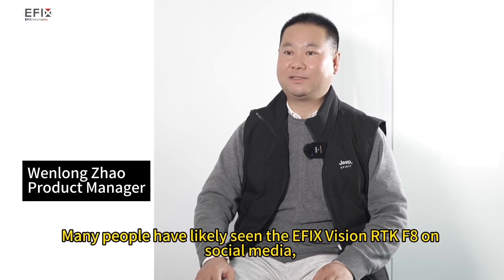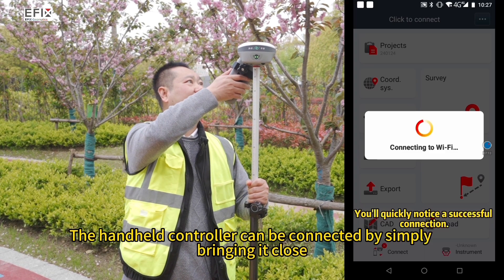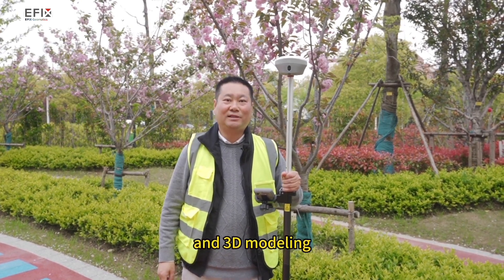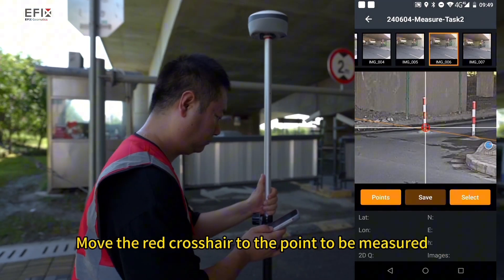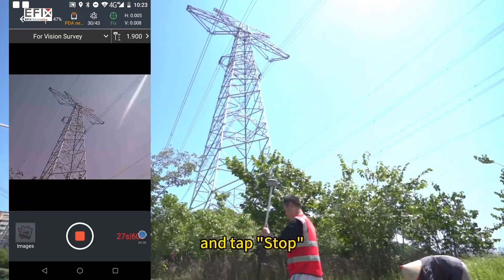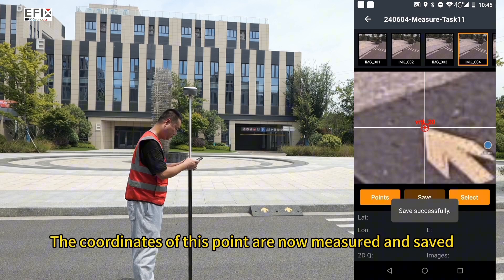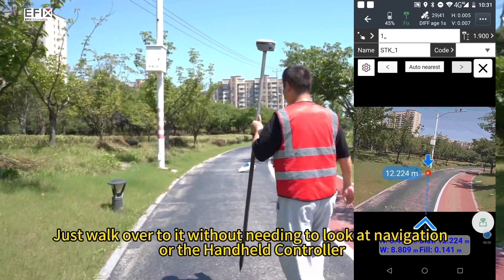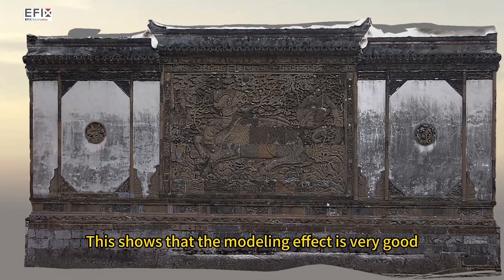A video that provides an in-depth understanding of the EFIX RTK F8.